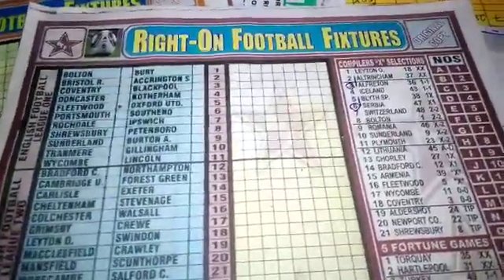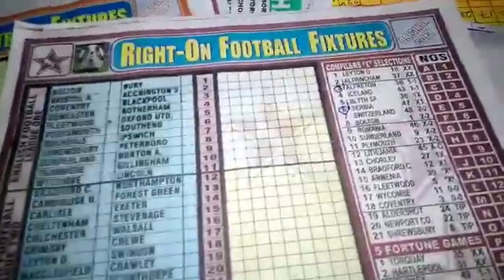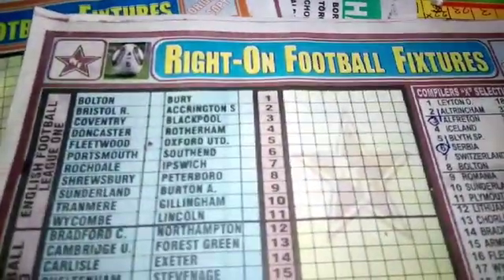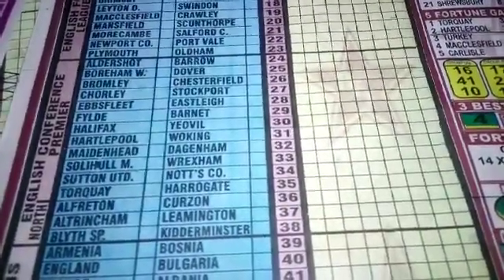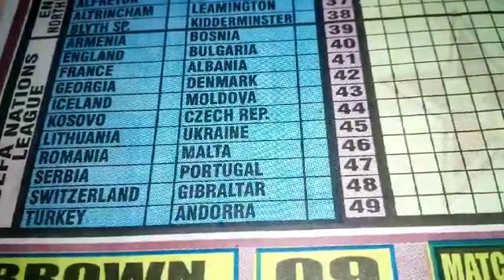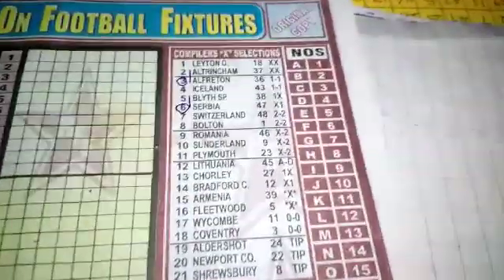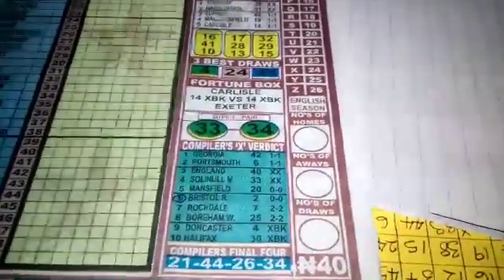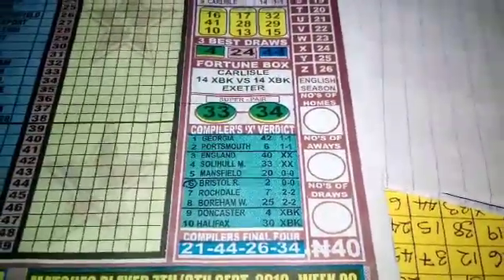Week 09 Right-On Football Fixtures for 2019/20 UK Football Season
Are you on Telegram? Kindly join the 2019/2020 Free UK Football Pools Banker Room today